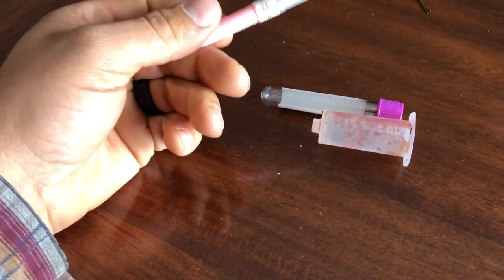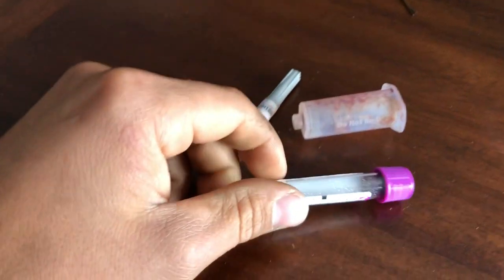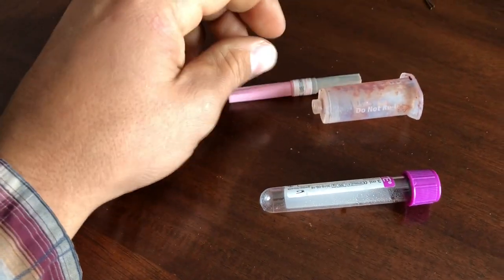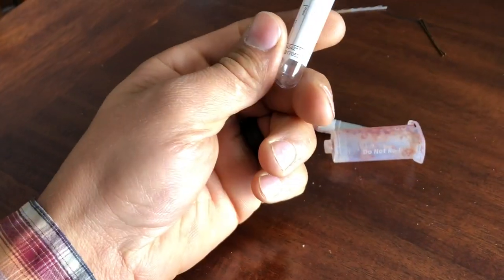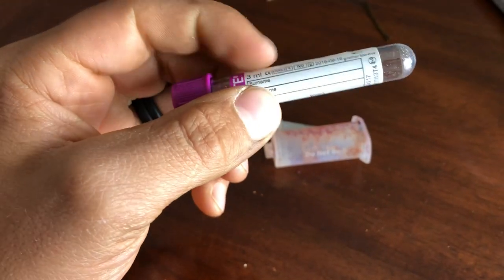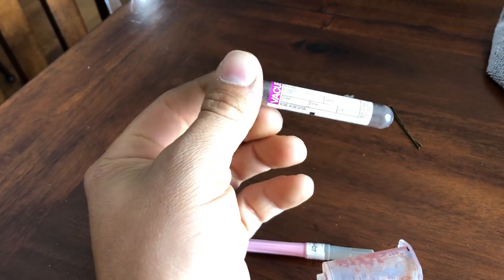Preg Checking Using BioPRYN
We Preg Check Cattle by taking blood samples from the tail.